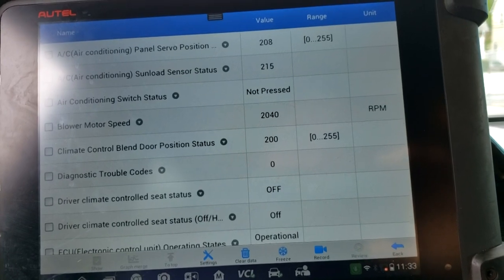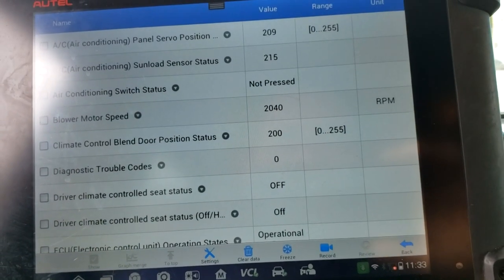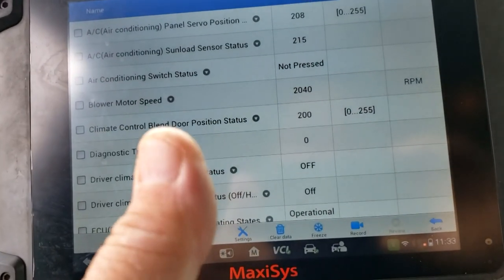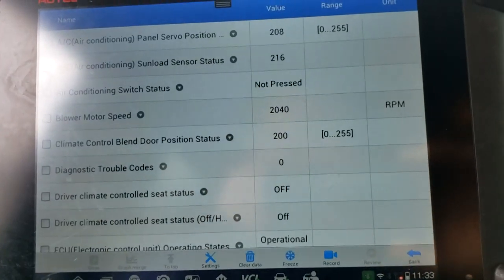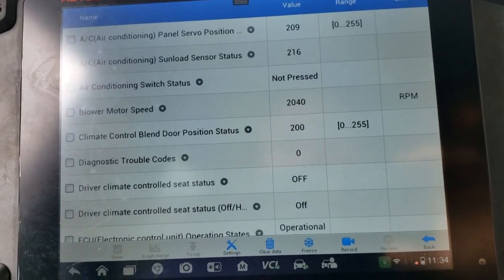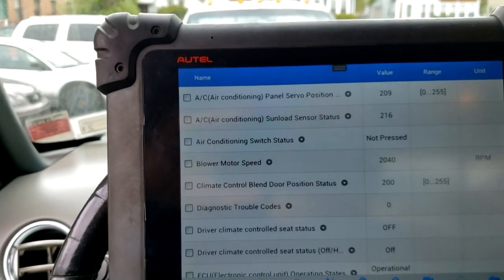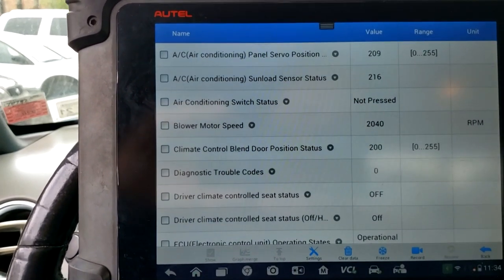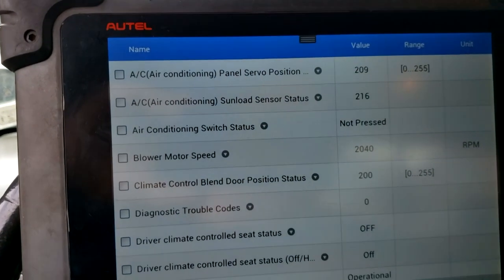2008 Ford F150 No A/C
Went down the rabbit hole on this one. Luckily, with the help of some friends, I was able to crawl and all id cost me was time.

If an S & A Auto video has helped you, please consider helping us with a contribution. It helps to keep the channel going as making videos takes a lot of time, effort and money.

I try to recommend tools and accessories that I use and/or am familiar with.

If you have any swag you'd like to share, send it along,  it's always appreciated!

I always encourage constructive discussion in the comment section but abusive or insulting language will not be allowed.